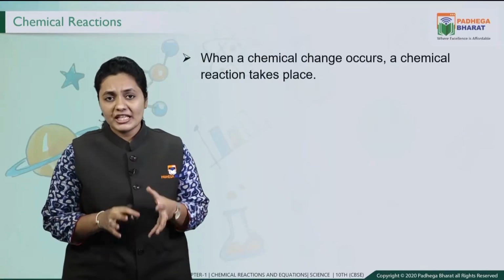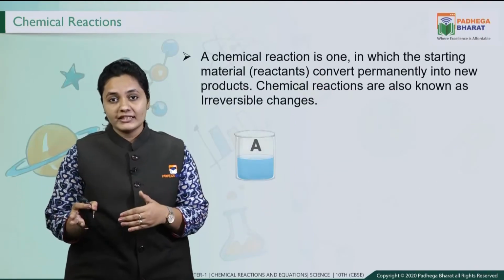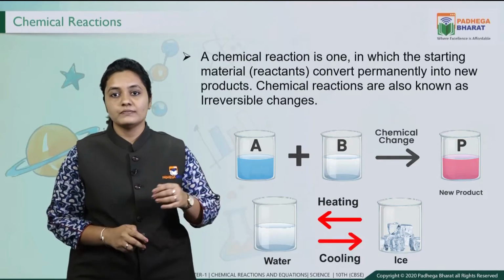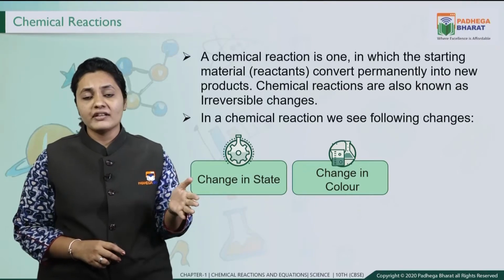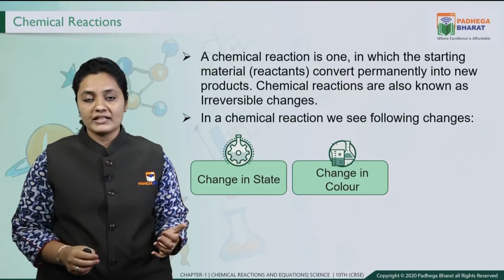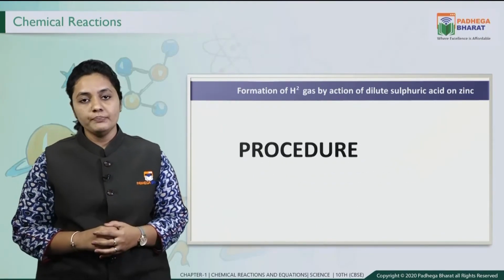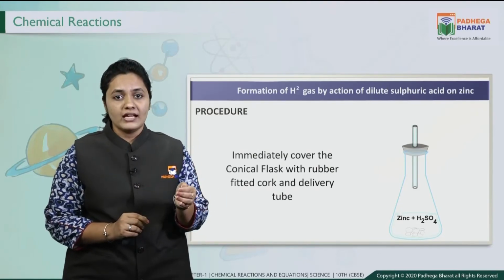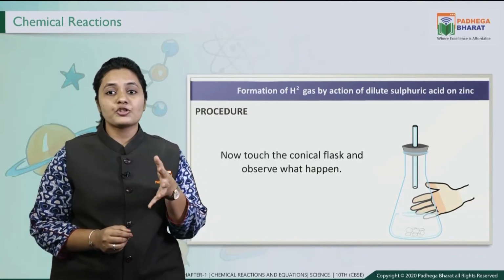CBSE 10 Sci Promo